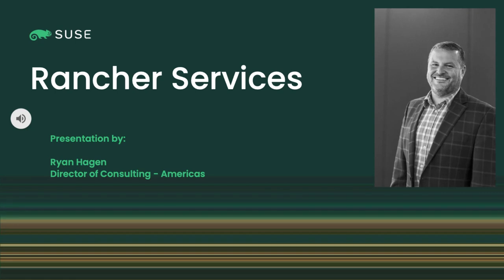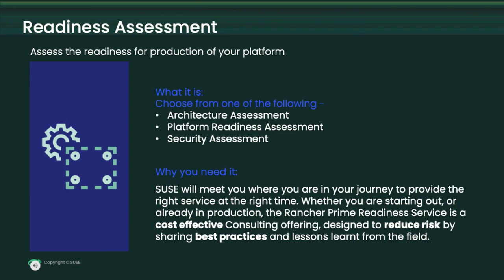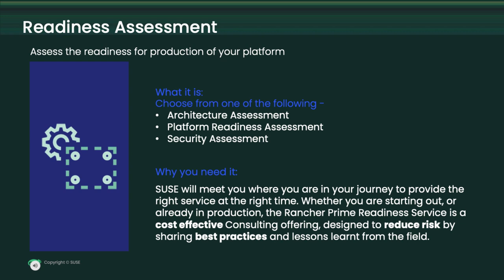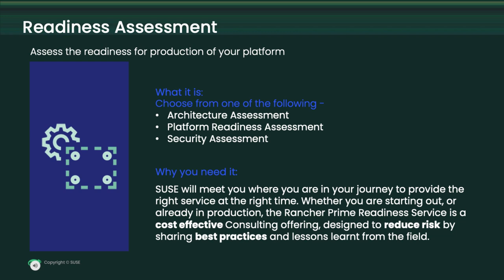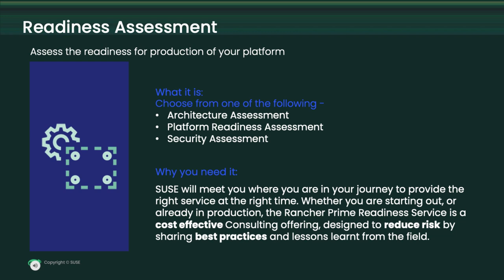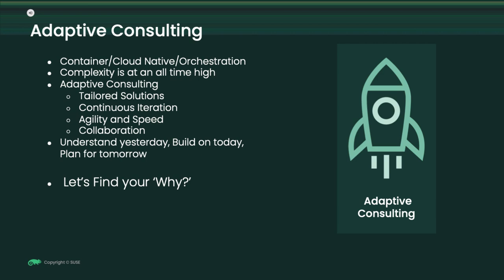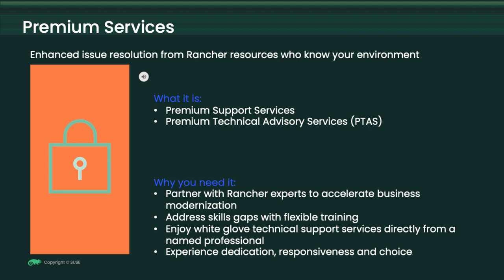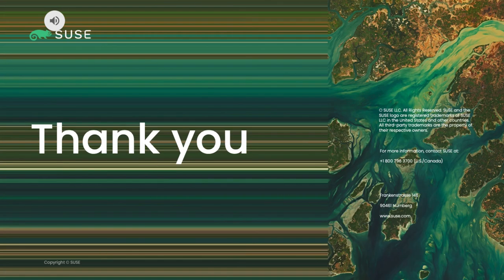Overview of SUSE’s Rancher Prime Services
How important is it to have a trusted partner along with you for your Cloud Native Journey? Whether you're deploying clusters on-premises, in the cloud, or at the edge, SUSE's Rancher Prime Services can assist you every step of the way, ensuring operational efficiency, security, and scalability.
Tune in to this 7-minute presentation for more information.